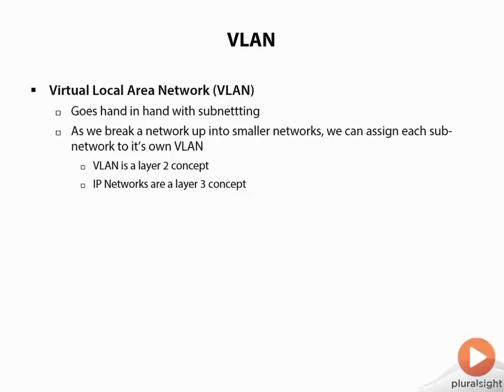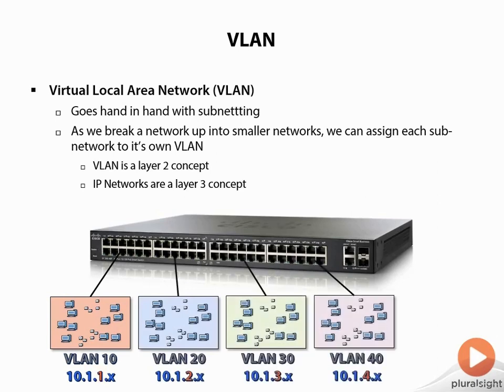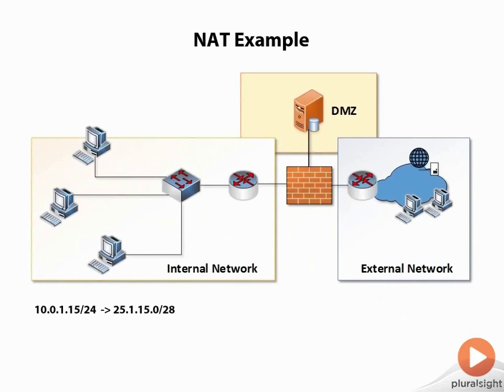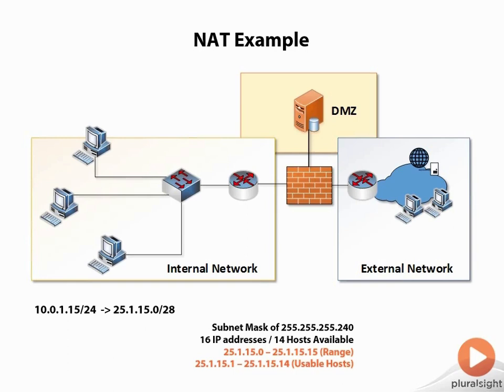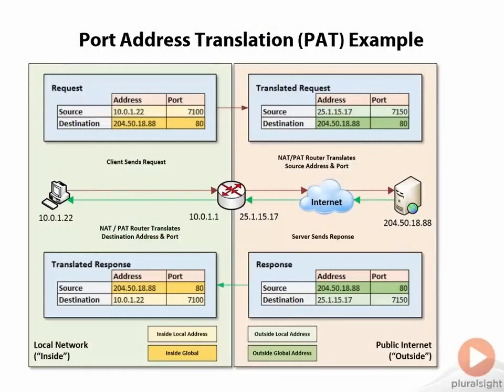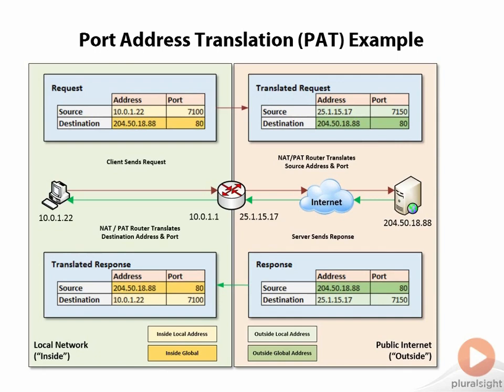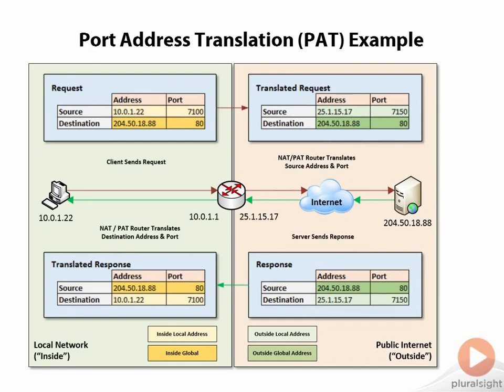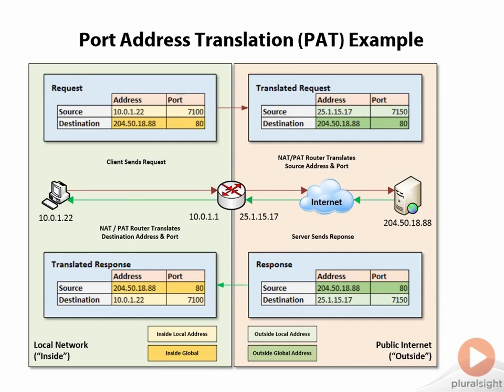3 VLANs, NAT and PAT